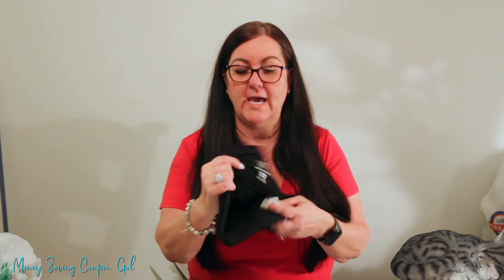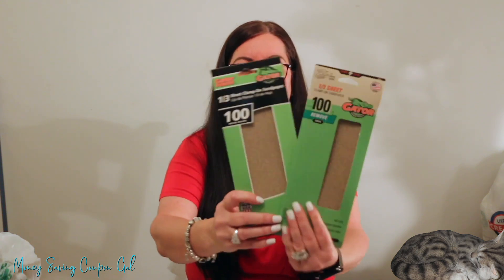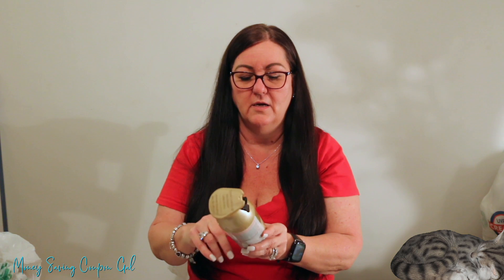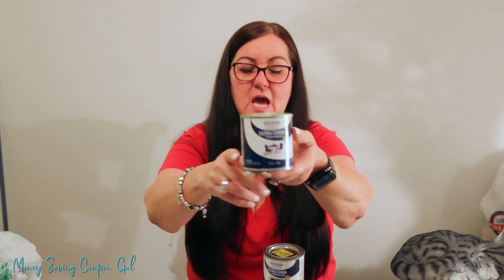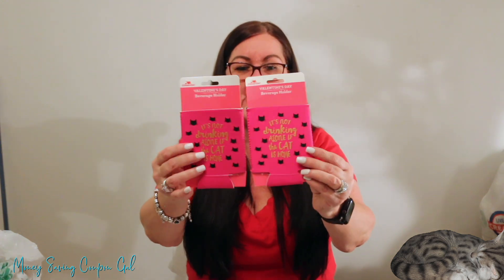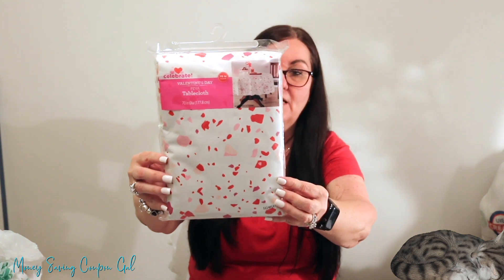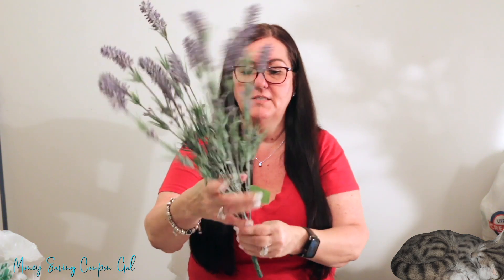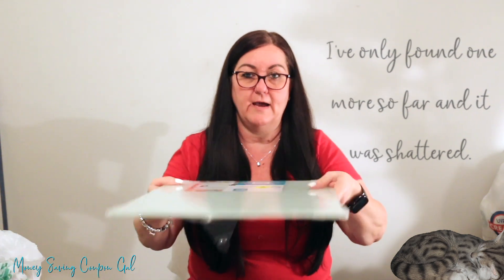WALMART HAUL | HIDDEN CLEARANCE 🤑😮🛍